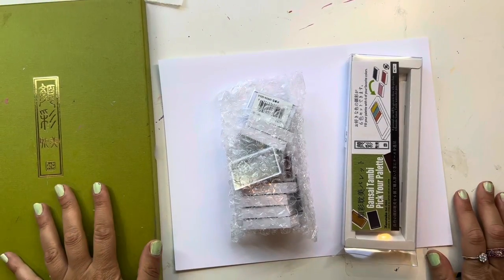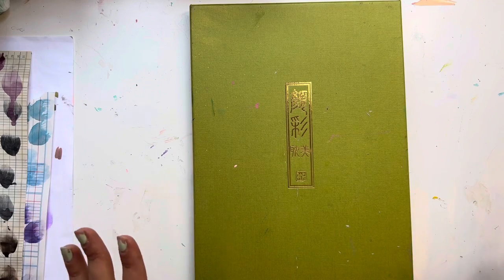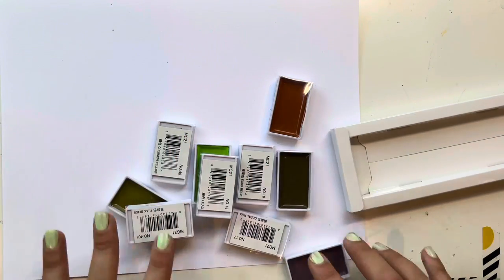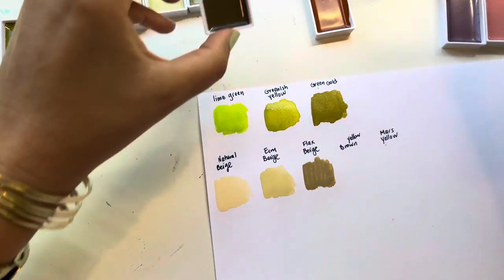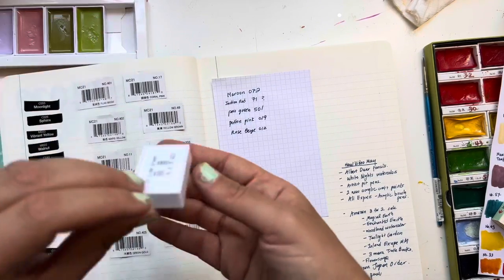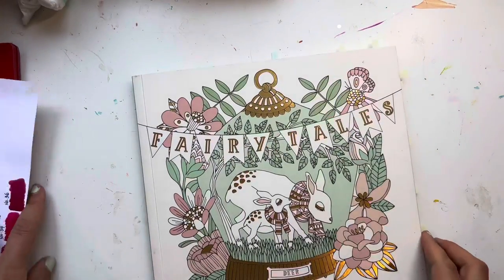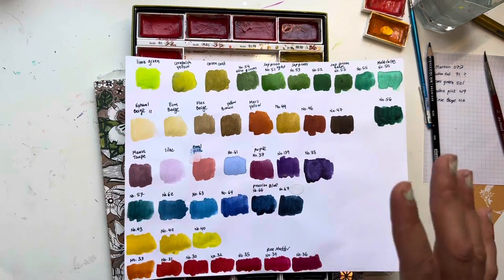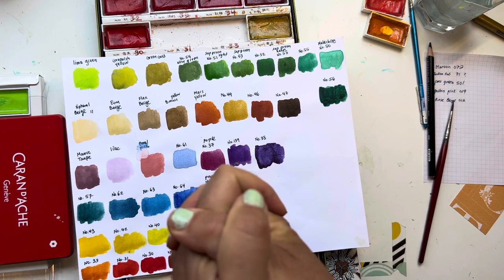New Gansai Tambi Watercolor Unboxing and Demo in Coloring Books / Adult Coloring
Hey guys i wanted to show you the single pan gansai Tambi watercolors and how i use them in my coloring books , Hope you enjoy the video